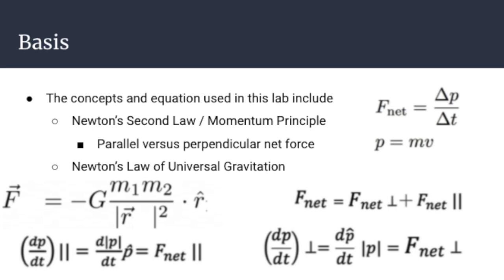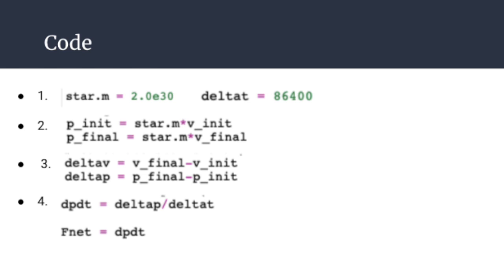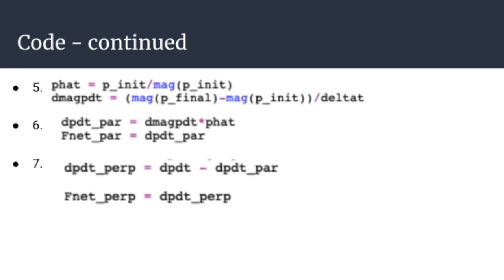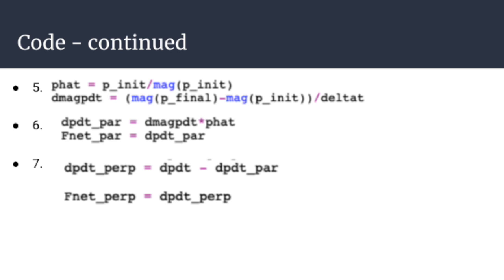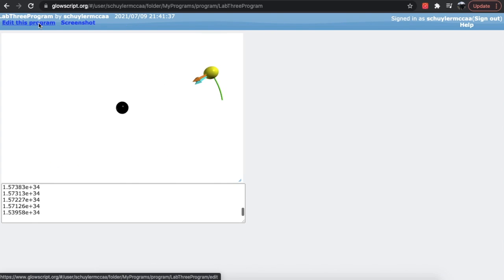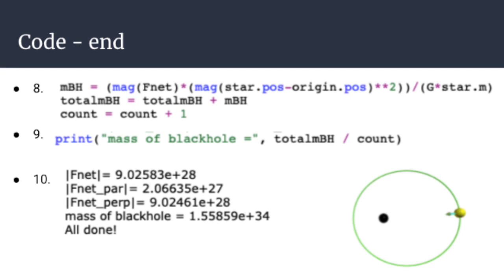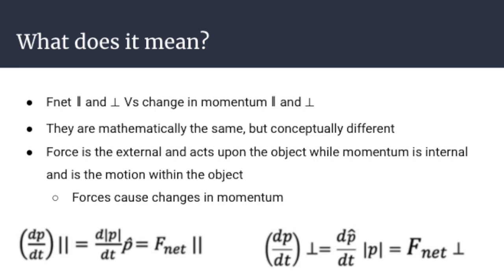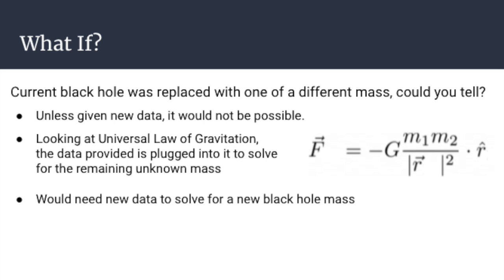Lab 3 - PHYS 2211 Summer 2021